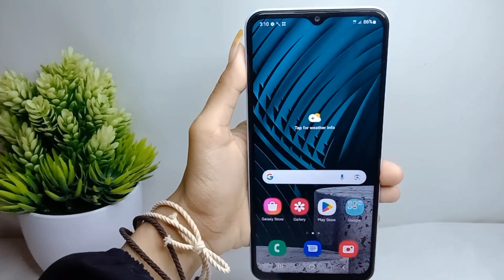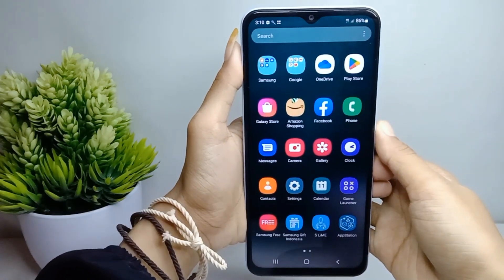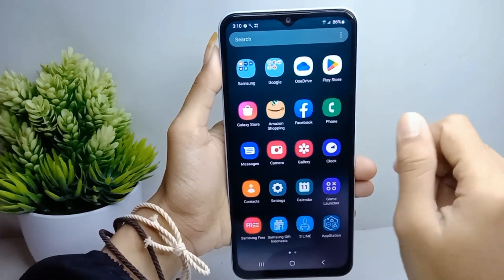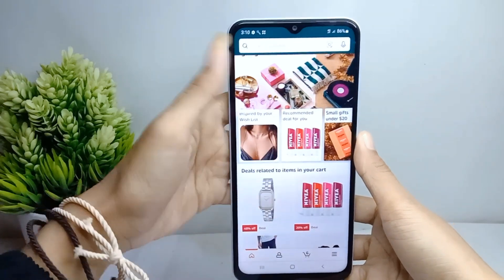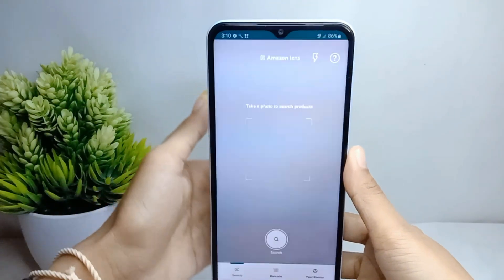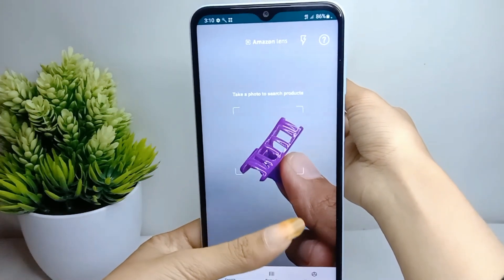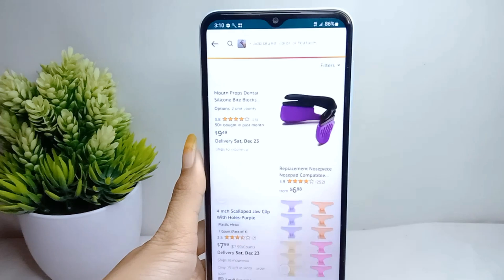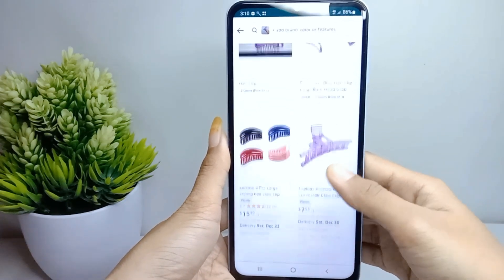How To Search Product By Image On Amazon App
This tutorial deals with search:
how to search product by image on amazon
how to search product by image in amazon app
how to search product by image.